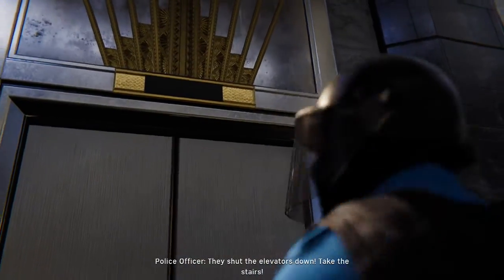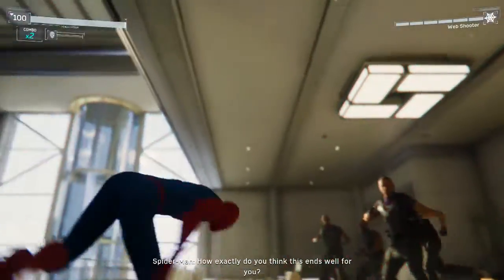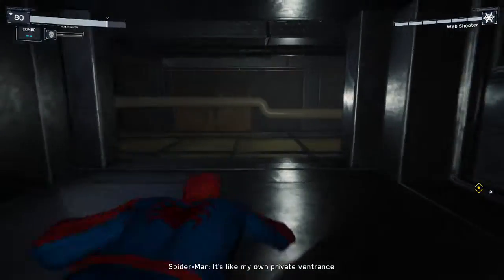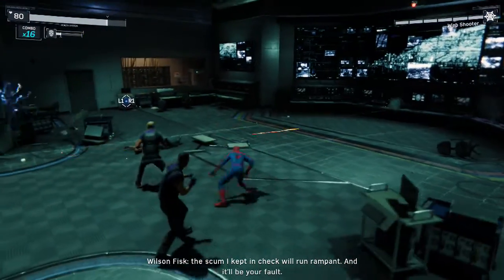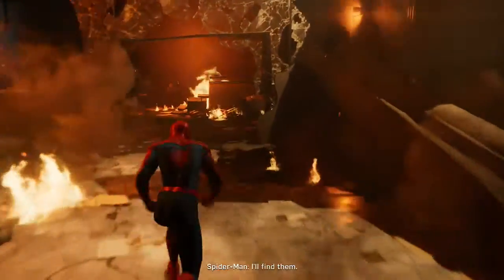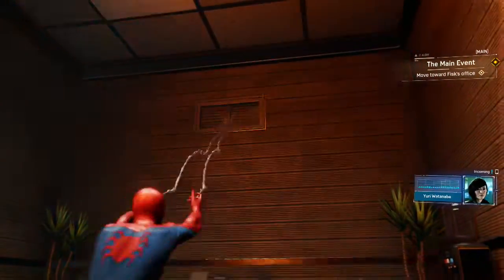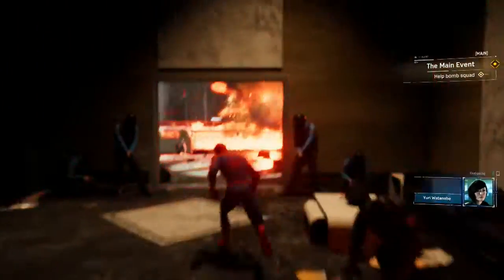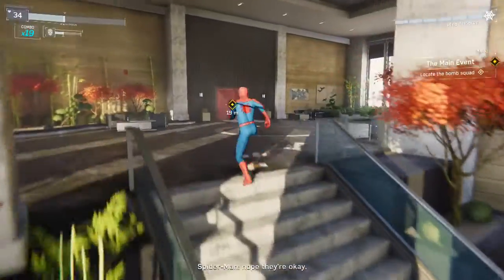Spider-Man (PS4) Walkthrough PART 1 - Intro/Fisk Tower - Lets Play Gameplay